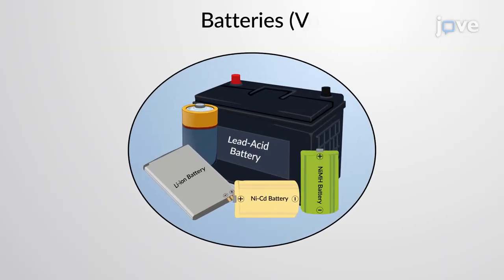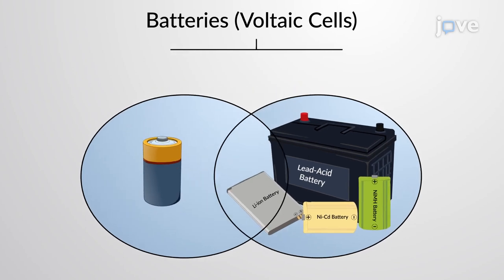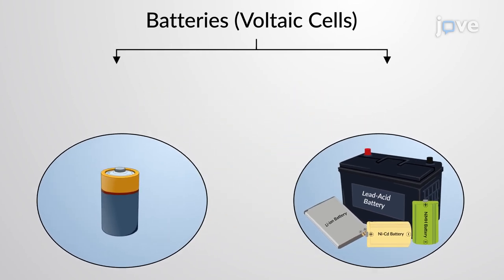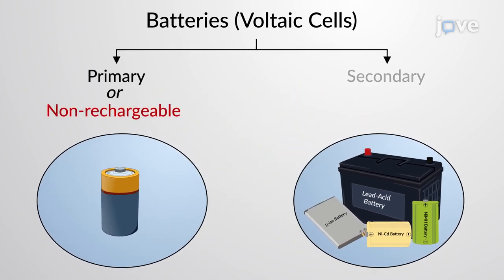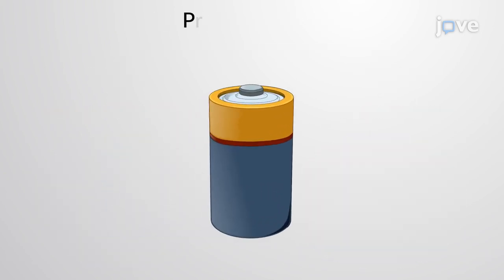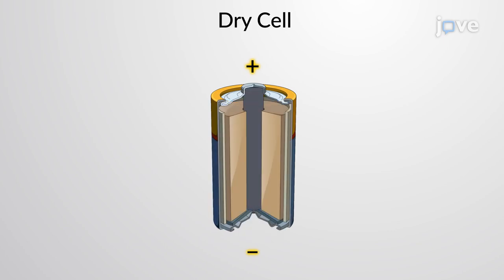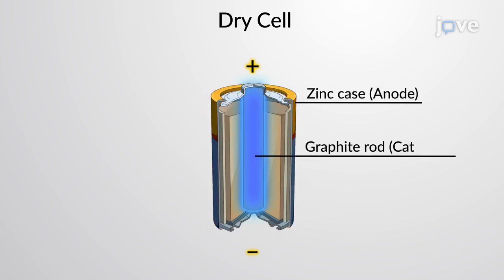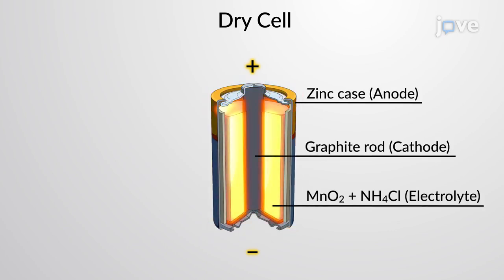Batteries and Fuel Cells | Chem | Video Textbooks - Preview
Batteries are voltaic cells used as portable electrical sources. They are categorized into primary, or non-rechargeable, and secondary, or rechargeable, batteries.
 The common primary battery is the dry cell.